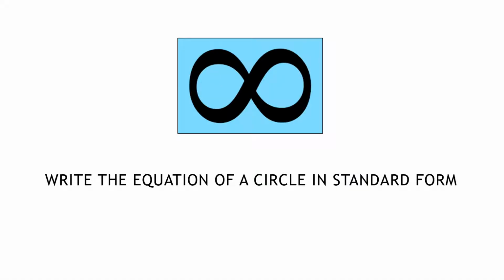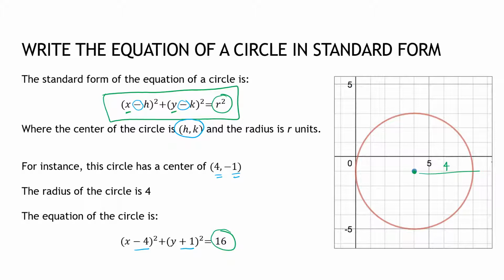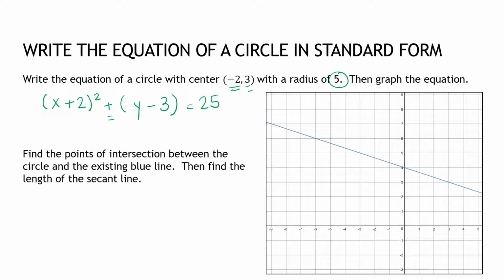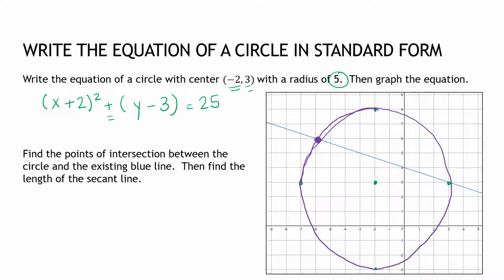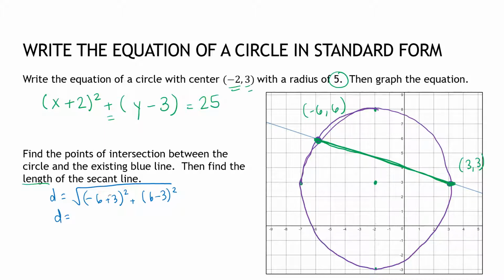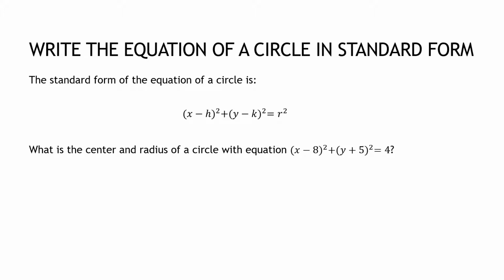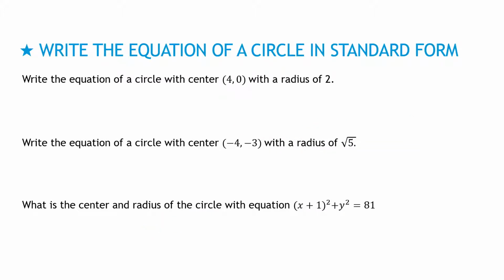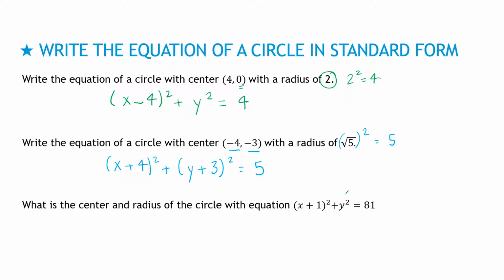College Algebra 2.2.1 Write the Equation of a Circle in Standard Form